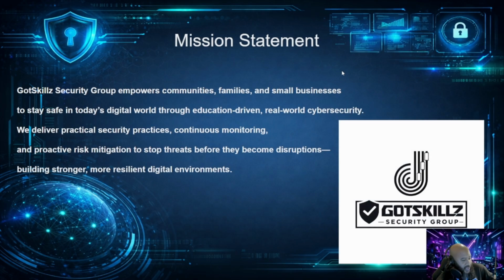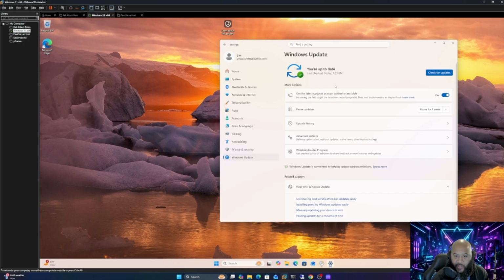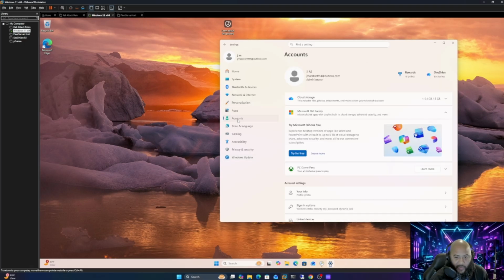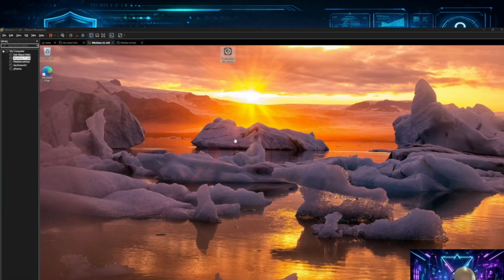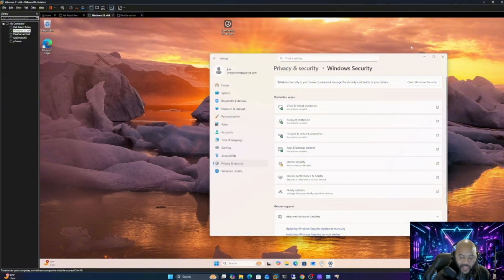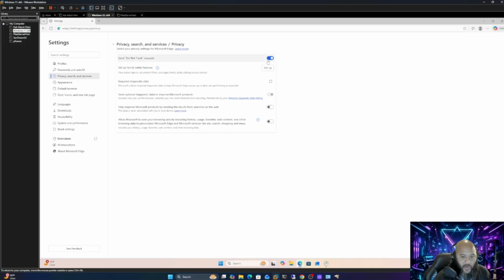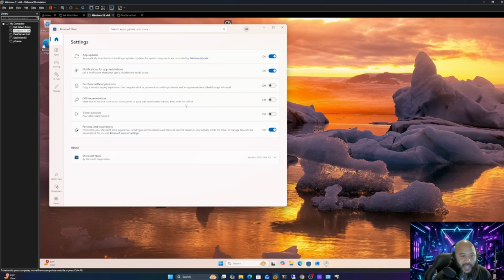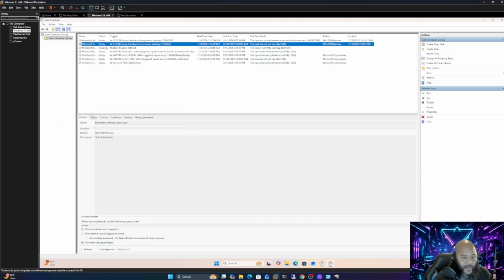Windows 11 System, Network, and Browser Hardening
How to harden the security posture of your windows 11 home and pro operating systems